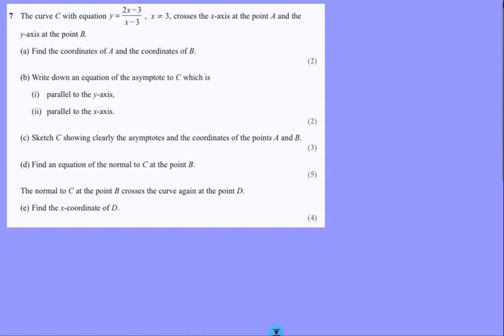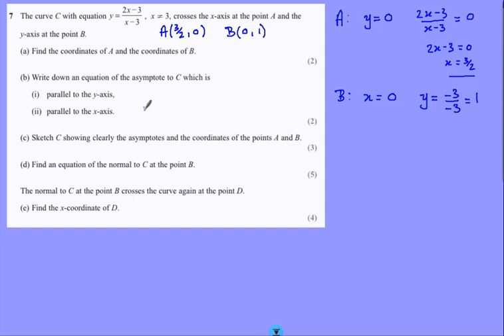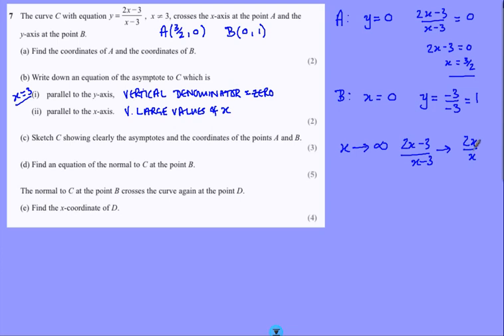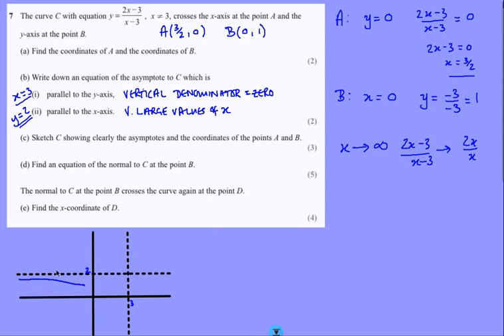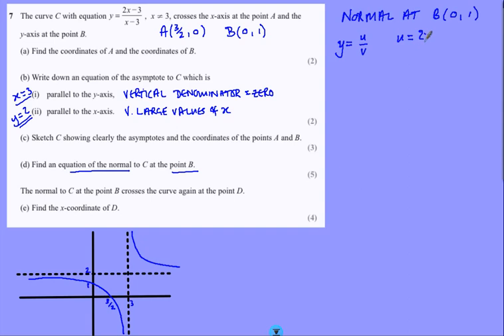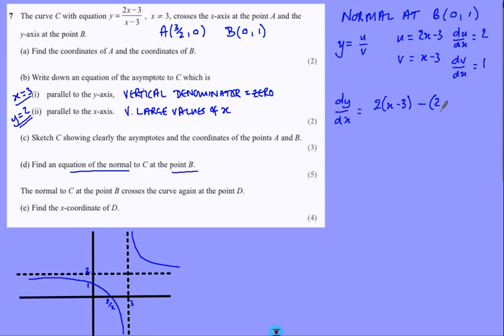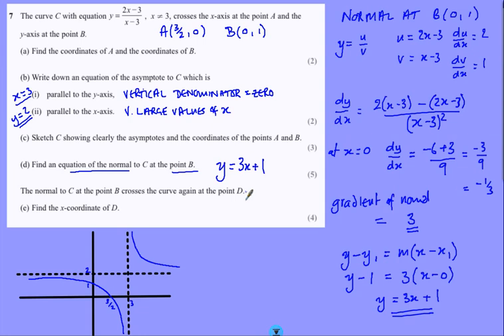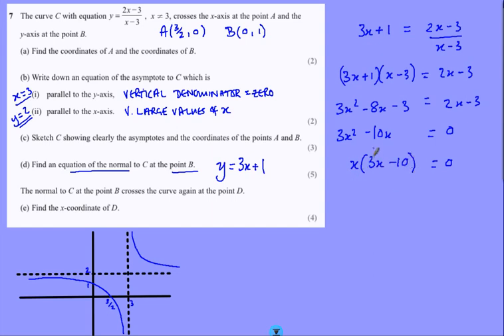Asymptotes - Problem 3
Further Maths IGCSE Jan 2012 Paper 1 Q7